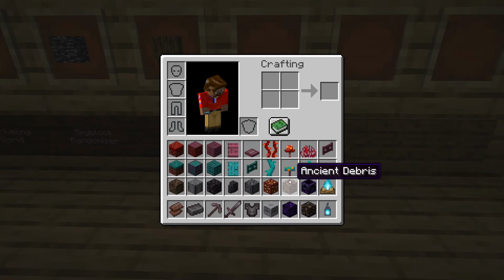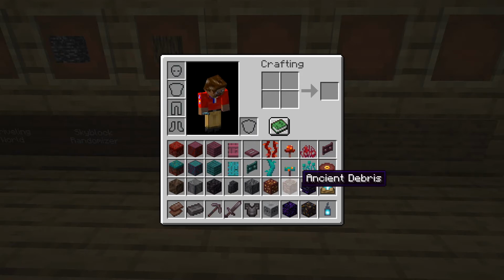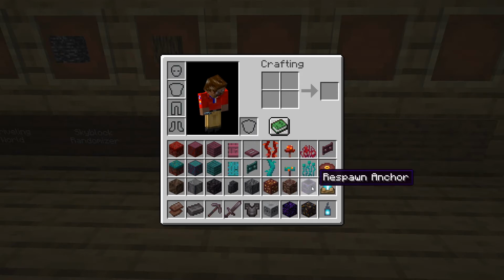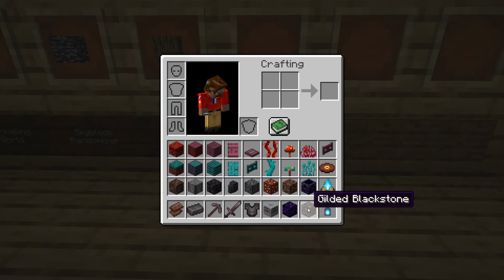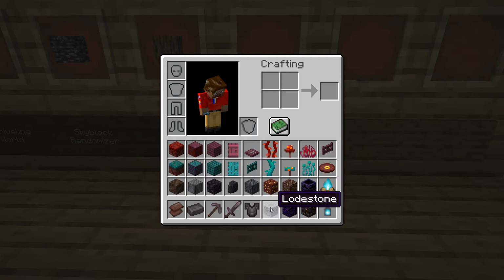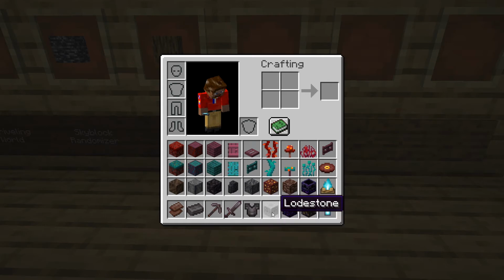Nether 1.16: E38: Update!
I couldn't leave without finishing the furnace. It took awhile but it's finally done and we don't have to gather fuel anymore - forever! Well, unless we want to smelt/cook things quickly. While it is everlasting, it's not particularly fast. Oh well.

Plus, we still have to place our series memento back at our home base.

As an added bonus update: while this video was uploading I was watching some videos on redstone and I saw a bamboo farm EXACTLY the same as the one I did in the previous episode. It was a little shorter and a different minecart setup but from the front it looked the same. It even had glass on the front. I'm not sure how the back looks as I haven't gotten that far into the the video but it was amazing to see. I didn't think I was the only one who thought of this but I didn't think I'd find it so fast without even looking. Oh well, great minds think alike. Or as my mom says, "Fools seldom differ." I like the first example better.

Okay, I just watched the whole video and while he is much simpler, mine is actually more efficient. His uses VERY few resources but I like mine better.

The seed for this world is: -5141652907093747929

Minecraft version: pre1.16 release (Pre-release 2)